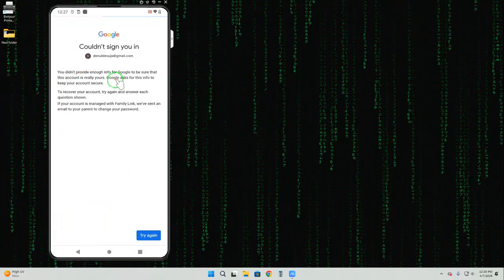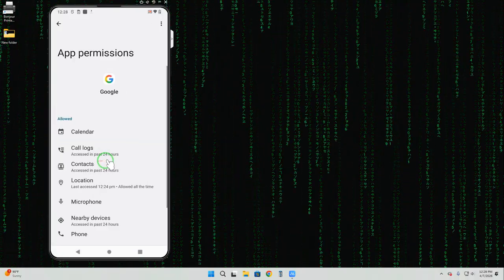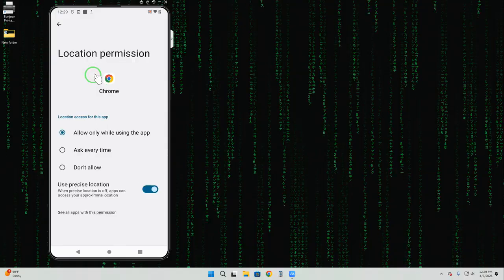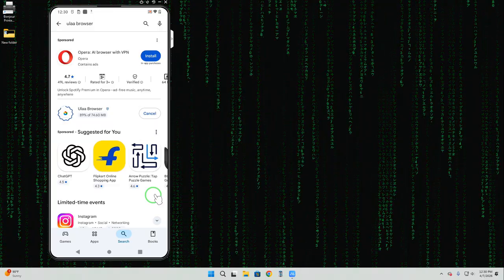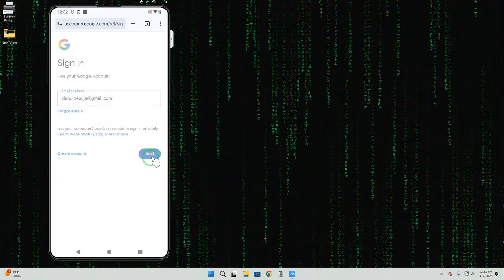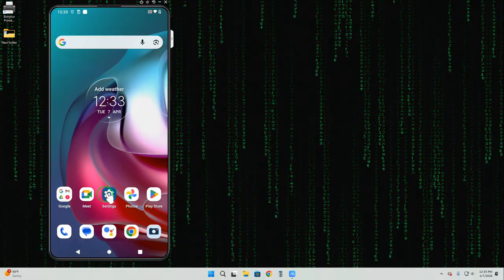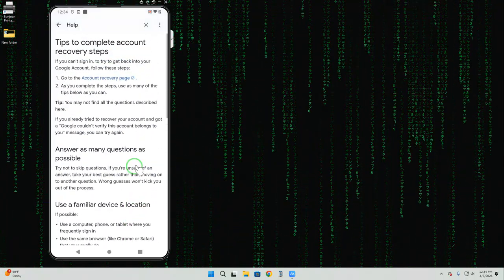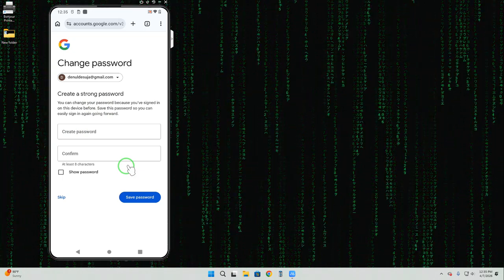🔓 How to Recover Gmail Account Without Verification Code, Password & Phone Number 2026✅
🔓 How to Recover Gmail Account Without Verification Code, Password & Phone Number (2026 Working Method)

Locked out of your Gmail account with no way to recover it using your password, phone number, or verification code? Don’t panic — this video shows you how to recover your Gmail account step-by-step using official Google recovery methods, even if you don’t have access to any recovery options.

✅ In this video, you'll learn:

How to fill out the Gmail account recovery form correctly
What to do if you forgot your password and recovery info
Tips to increase your chances of successful recovery
How to contact Google support (if needed)

⚠️ No third-party tools or apps!
This is a safe, 100% working, and updated method for 2026.

 gmail recovery without email,
 no verification code gmail,
 recover google account,
 gmail help,
 gmail access,
gmail login problem,
 recover lost gmail,
 gmail reset steps,
 recover gmail without recovery info